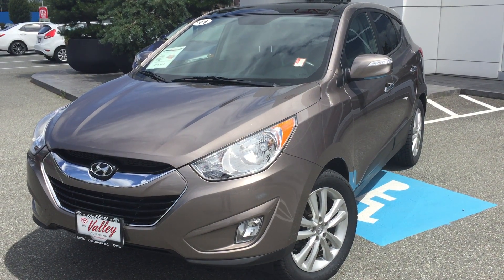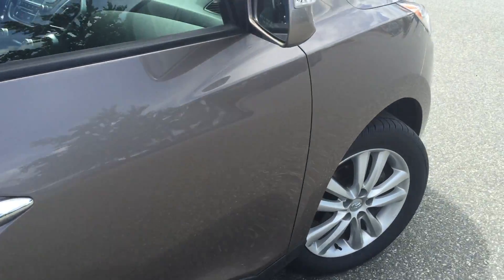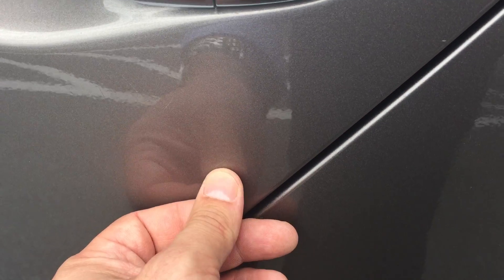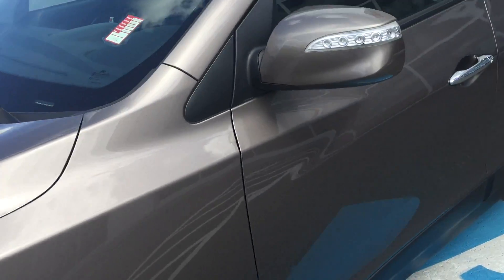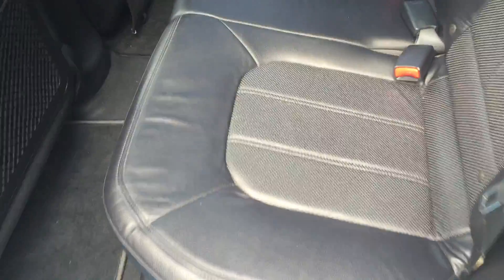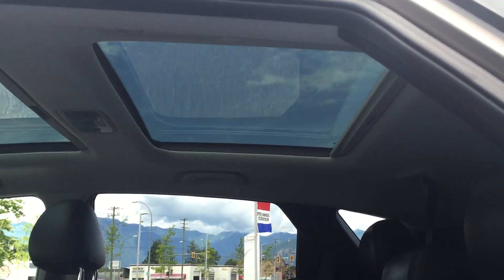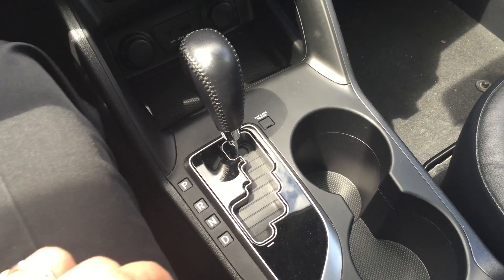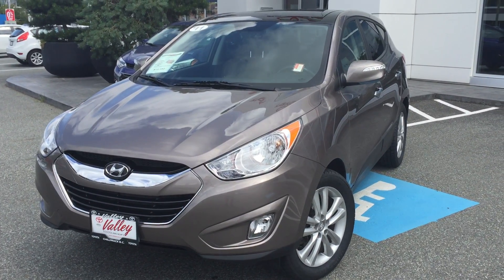(SOLD) 2011 Hyundai Tucson GLS Preview, For Sale At Valley Toyota, In Chilliwack B.C. # 16258A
| A local, 1 owner, brown, 2011 Hyundia Tuscon for sale here at Valley Toyota Scion, located in the heart of the Fraser Valley, Chilliwack, British Columbia. This clean, well maintained Hyundia Tuscon comes equipped with a fuel efficient 4 cylinder engine, automatic transmission, dual climate control, cruise control, fog lights, moon roof, keyless entry, power door locks, power windows and offers seating for up to 5. Accident Free, we have the CarProof Vehicle History Report available for you to view by clicking the CarProof Logo on this listing.. Chat With One Of Our Online Representatives Today Or Call Us At 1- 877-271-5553 For More Information & See Why Valley Toyota Is Your Source For Quality Used Cars, Trucks, Van's & SUV's In The Lower Mainland, Fraser Valley And B.C.

8750 Young Rd.
Chilliwack, B.C.